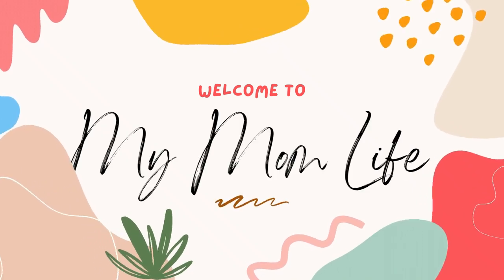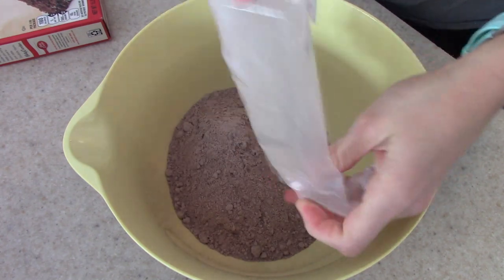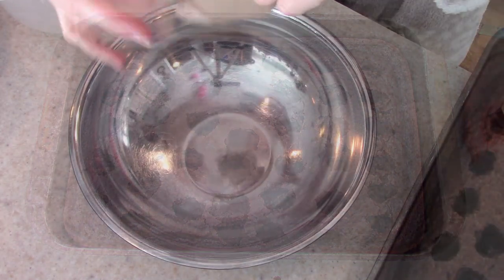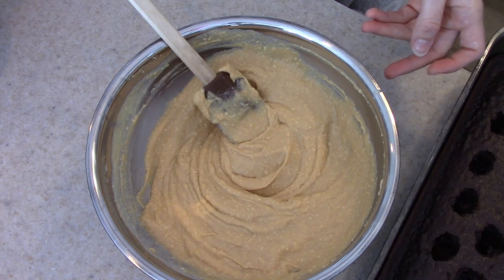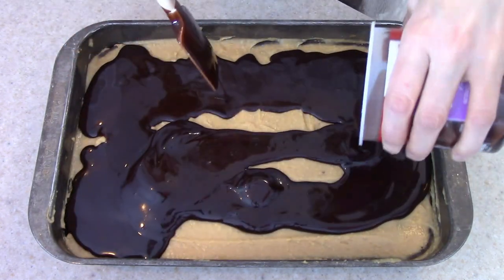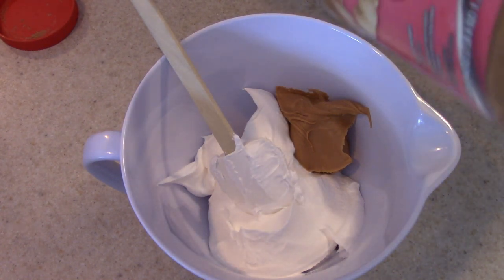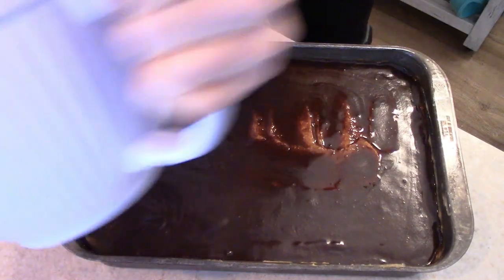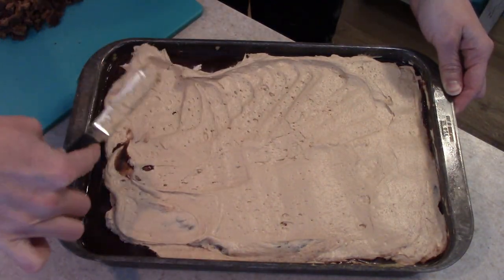Peanut Butter Poke Cake ❤ Valentines Day Dessert ❤ CHOCOLATE PEANUT BUTTER REESES CAKE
Peanut Butter Poke Cake
Ingredients
Chocolate cake mix plus ingredients to prepare the cake
3.4 oz vanilla instant pudding mix
2 cups cold milk
1 1/2 cups creamy peanut butter, divided
16 oz chocolate frosting
8 oz frozen whipped topping, thawed
12 Peanut Butter Cups unwrapped and roughly chopped

Directions
1. Prepare and bake the cake according to the package instructions, baking in a 13 x 9-inch cake pan.

2. Let the cake cool 15 minutes, then poke holes in the cake every 1/2 to 1 inch with the end of a wooden spoon.

3.  Mix the pudding with the milk. Whisk briskly for 2 minutes or until the pudding mix is dissolved then whisk in 1/2 cup of the peanut butter until combined and smooth.

4. Pour the pudding mixture over the cake, filling the holes as much as possible. Cover and chill the cake for at least 20 minutes.

5.  Remove all foil from the frosting tub and microwave for 15-20 seconds, or until it can be poured easily. Drizzle it over the cake and spread evenly.

6. Cover and chill cake for at least 1 hour.

7. In a large bowl, whisk together the remaining 1 cup of peanut butter and the whipped topping. Spread over the cake and top with the peanut butter cups.

8. Cover and chill until ready to serve.